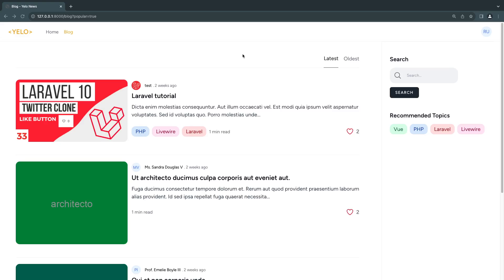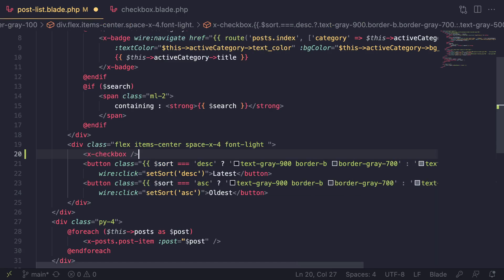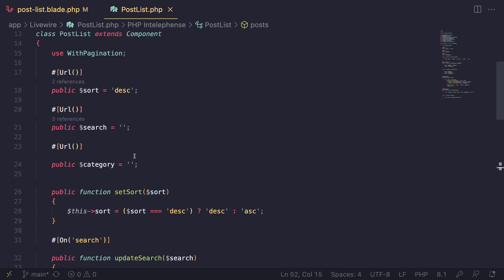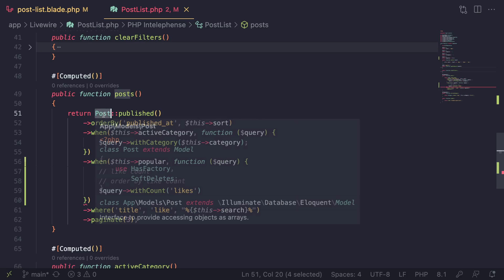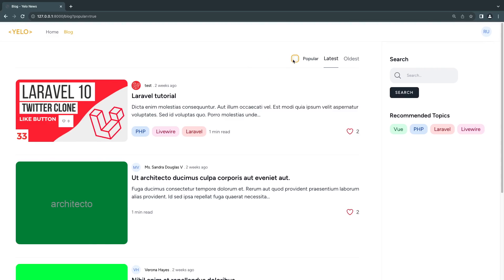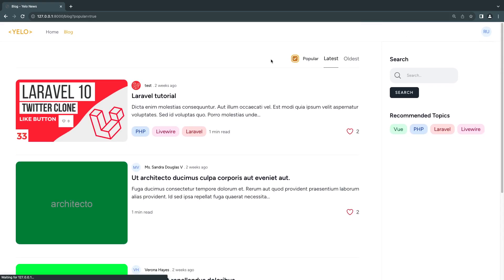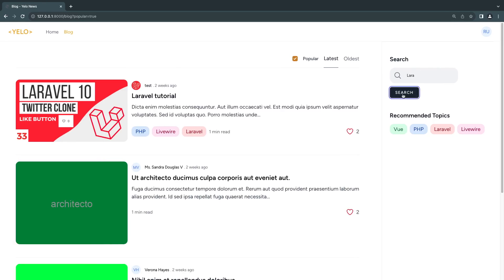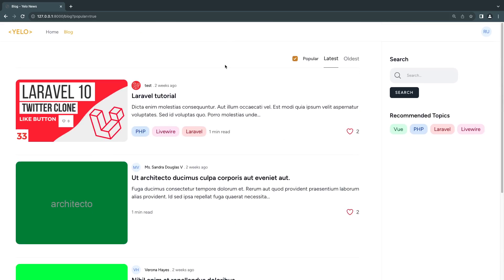Popular Posts | Build Blog with Laravel, Livewire & Filament #15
Today we are going to add a new filter on our blog page, that allows us to see popular posts with most amount of likes.